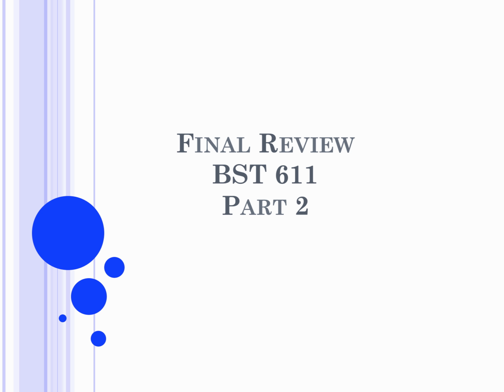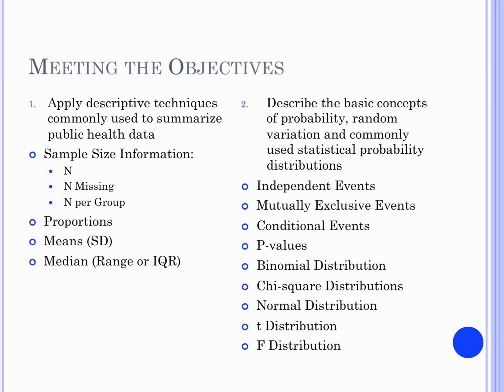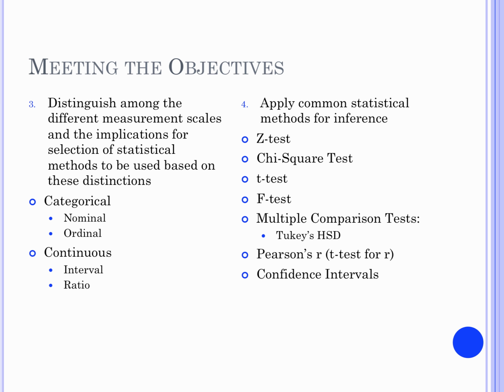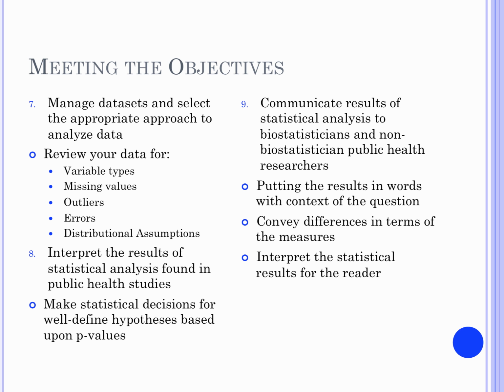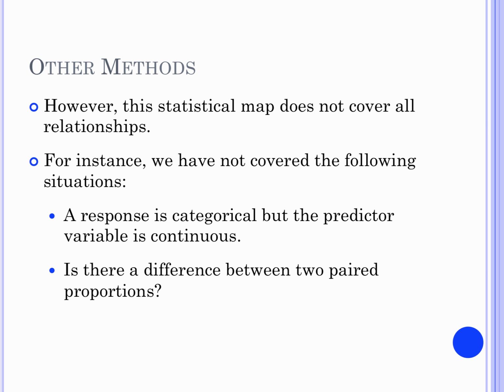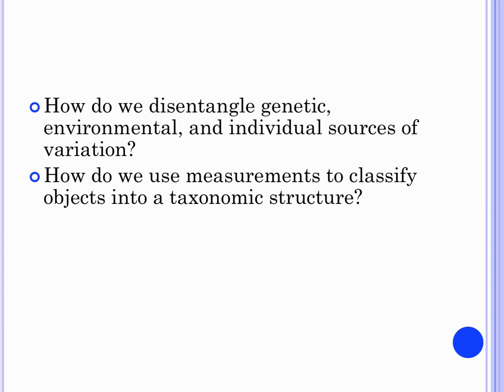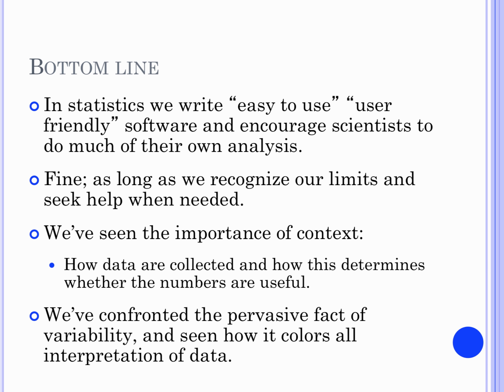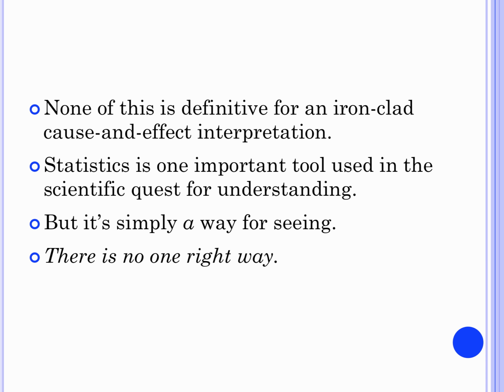Final_Review_Part_2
Table of Contents:

00:11 - Review
00:23 - BST 611 Methods
01:01 - 9 Course Objectives for BST 611
01:13 - Meeting the Objectives
02:07 - Meeting the Objectives
03:15 - Meeting the Objectives
06:12 - Other Methods
06:33 -
07:47 - Answers to these Questions?
08:28 - Bottom line
09:20 -